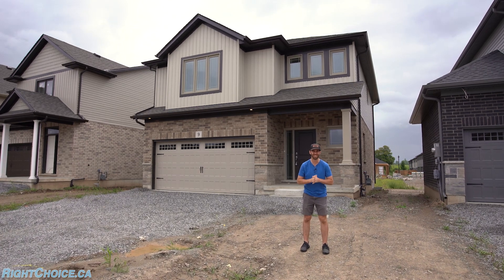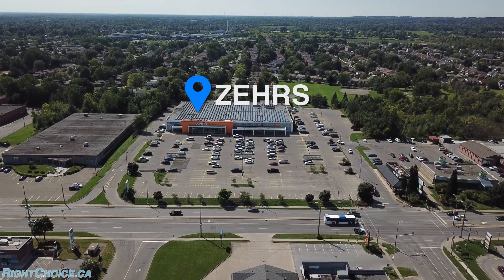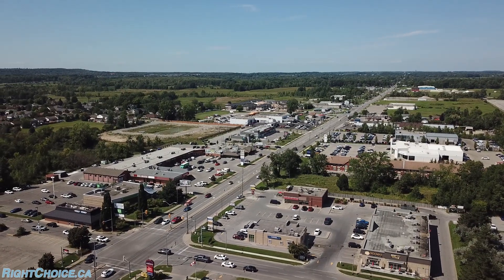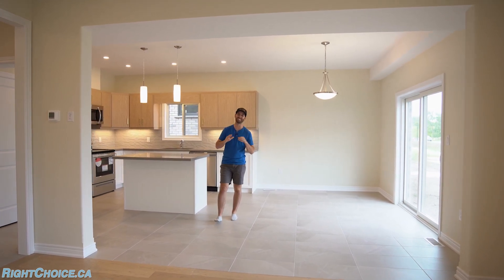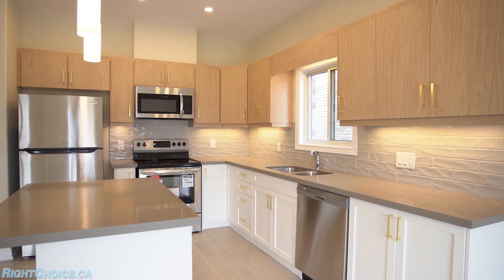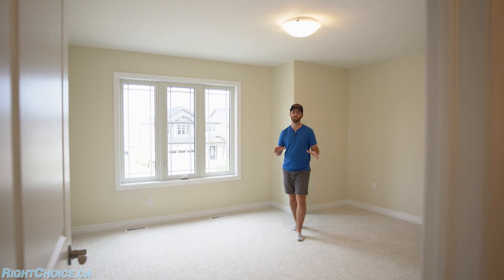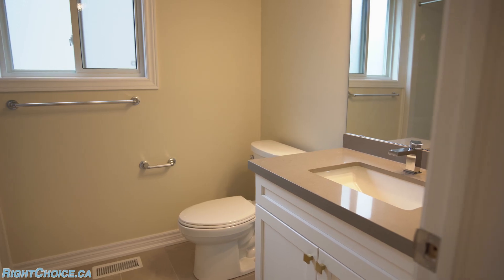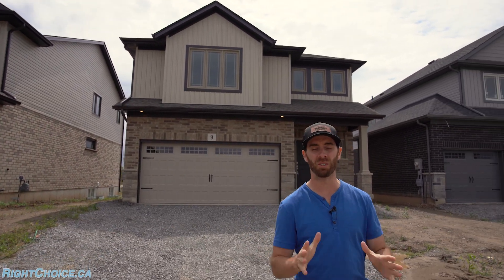Hansler Heights Development by Marken Homes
Marken homes has limited availability left in this development but this is your opportunity to get in! These homes come with many features that other builders may not consider standard. Things like quartz countertops and deluxe maple cabinetry in both the kitchen and bathrooms, along with 12x24 tile instead of that dated 12x12. Right now we are in a great time to take advantage of pre construction opportunities, and if you're ready to jump on it give us a call!

In this Tour:
0:00 Hansler Heights Developement
0:20 Local Amenities
0:40 Exterior Features
0:58 Kitchen Features
1:43 Interior Features